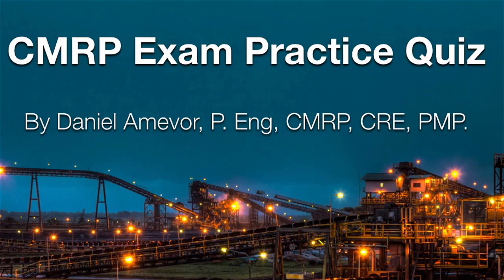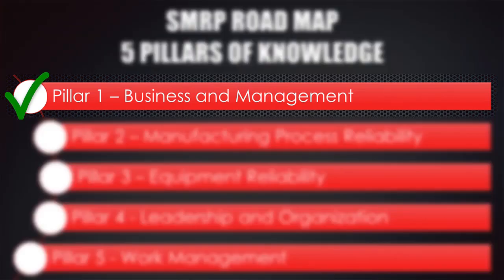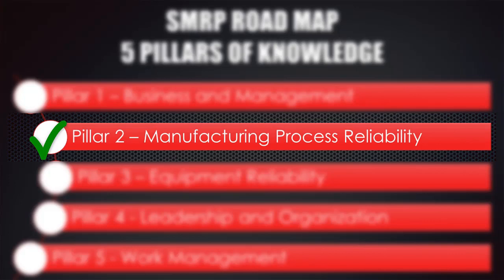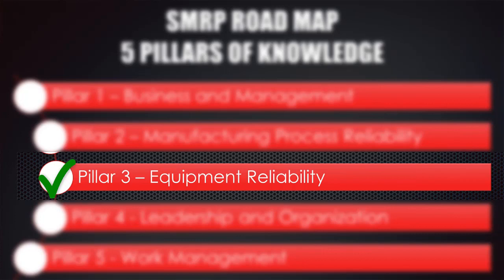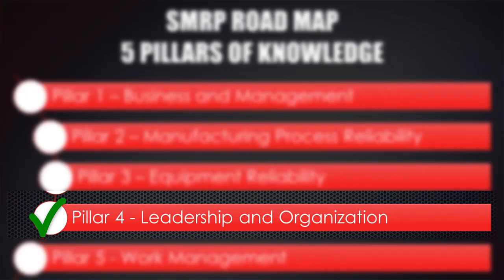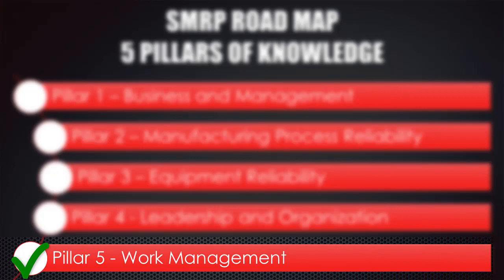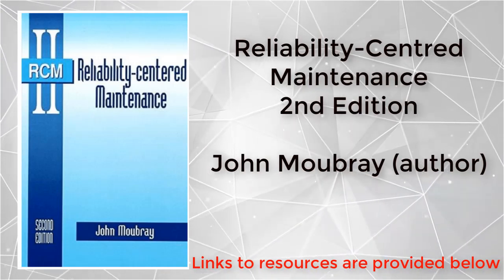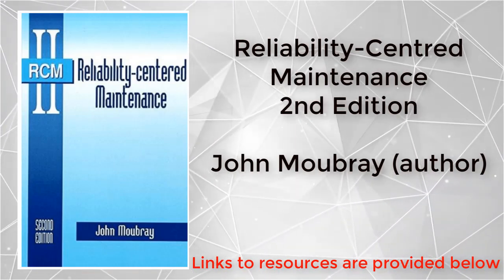CMRP Exam Test Questions and Video Tutorials - Free trial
If you are looking for CMRP exam study guide and practice questions, then this is for you. If you struggle with reading textbooks, then the CMRP exam tutorial videos is for you.
Links to resources presented in this video are listed below.

RCM II by John Moubray

The Toyota Way by Jeffrey K. Liker

Maintenance Best Practice by Ramesh Gulati

Making Common Sense Common Practice by Ron Moore

Maintenance Planning and Scheduling by Doc Palmer